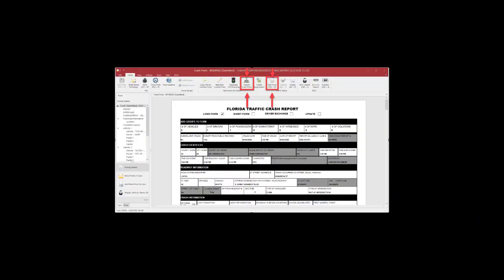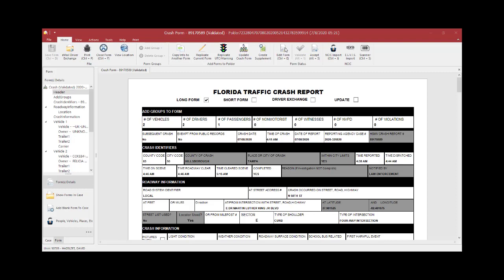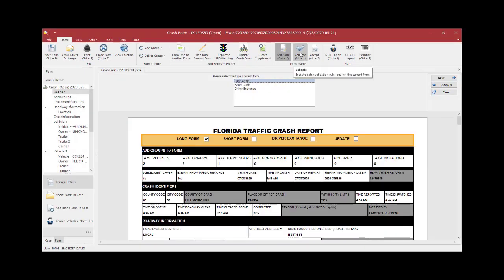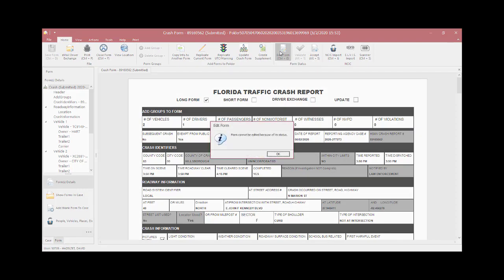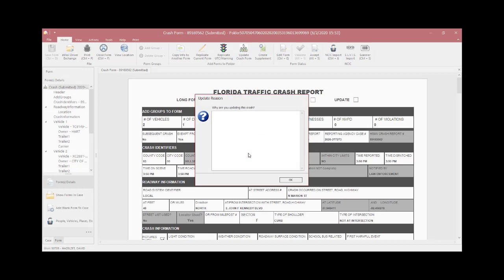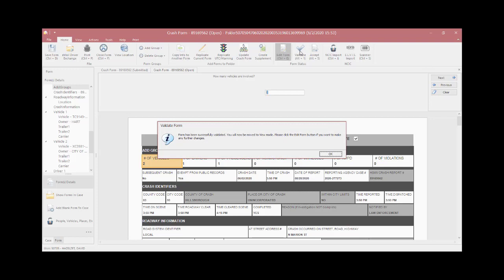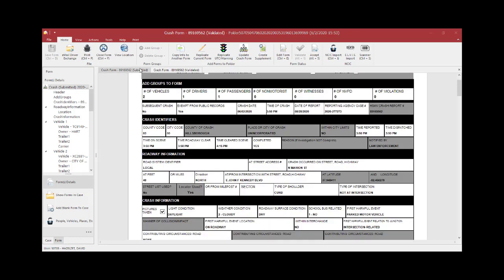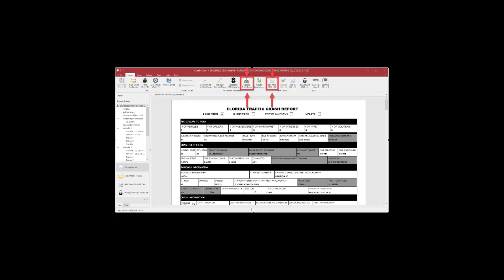Edit Crash Form vs Update Crash Form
This training video will show officers when and how to edit a crash or update a crash, depending if the crash was submitted to FLDHSMV or not.